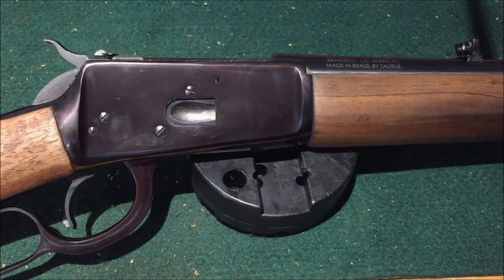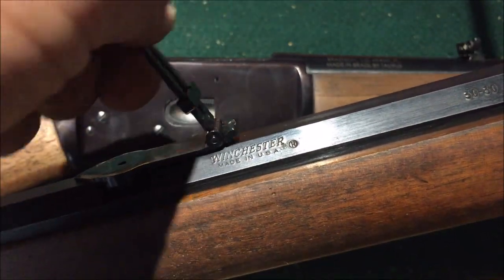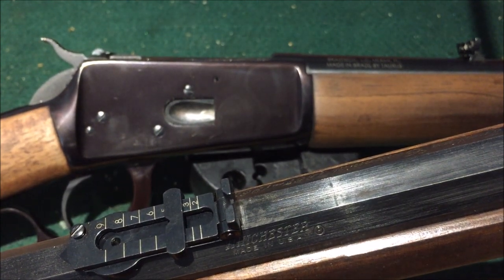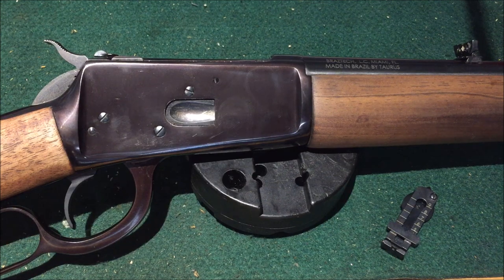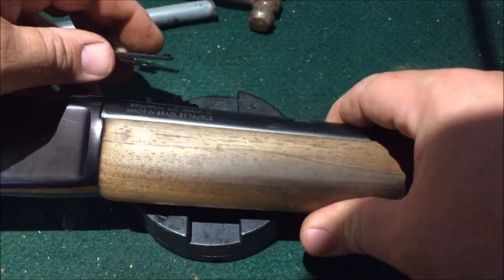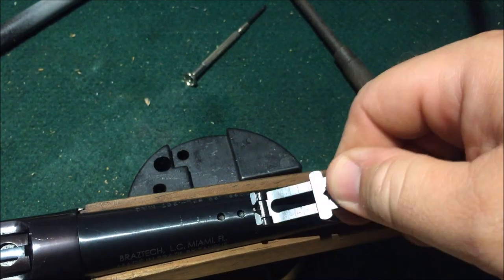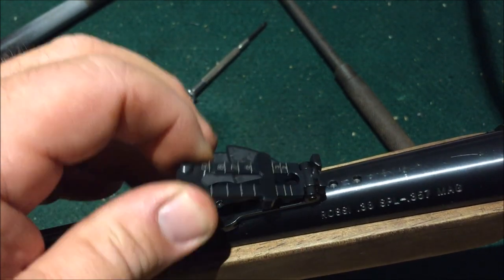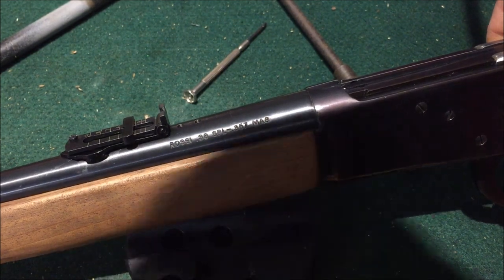Installing Winchester Ladder Sights on Rossi 357 Magnum and Winchester 30-30 Win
Love these sights! They looks real good on my Rossi 1892 and my Winchester Canadian Centennial 30-30 Win.